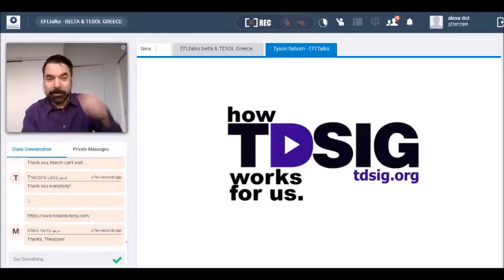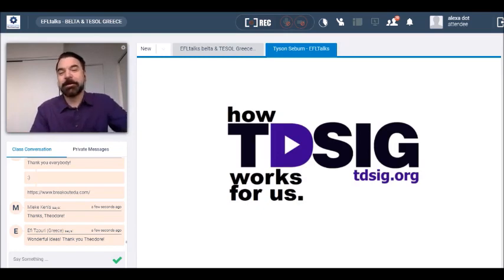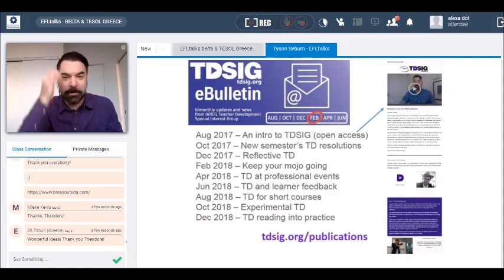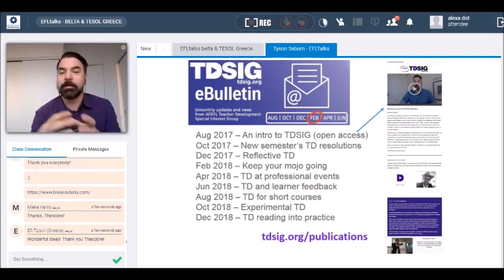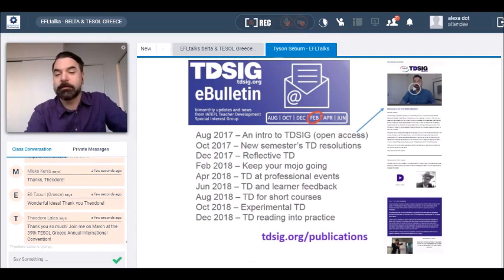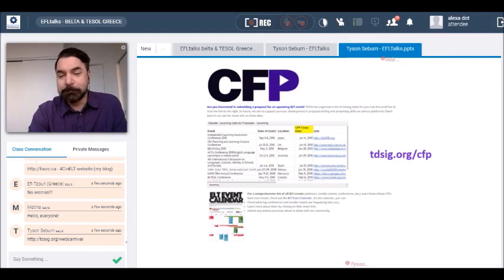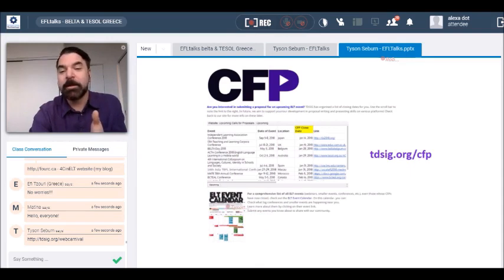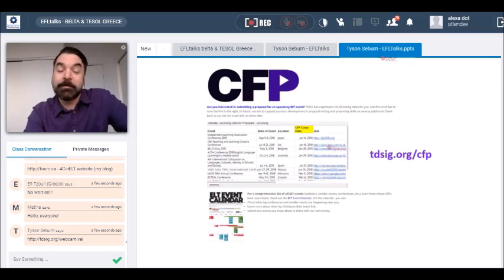Tyson Seburn IATEFL TDSIG EFLtalks BELTA & TESOL Greece